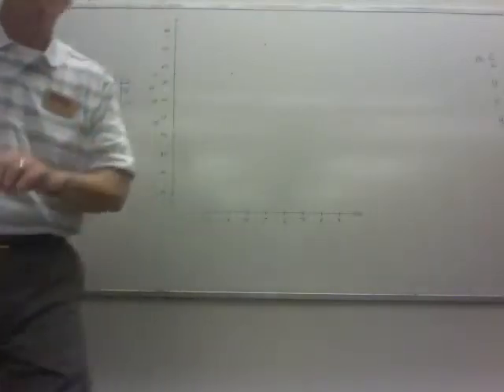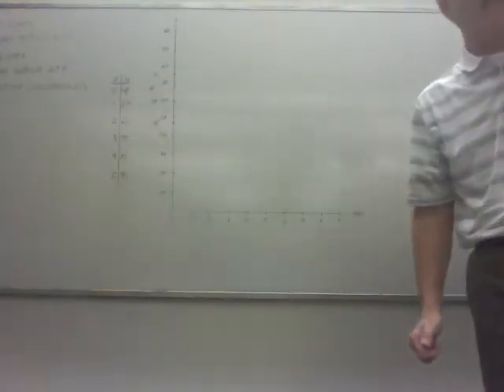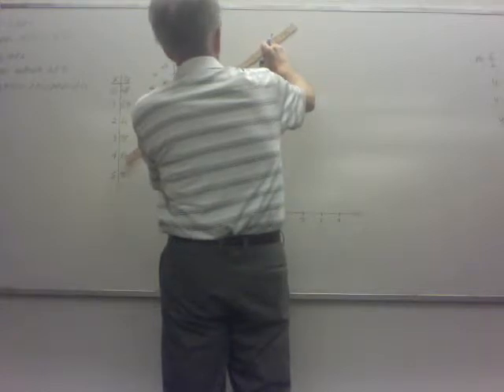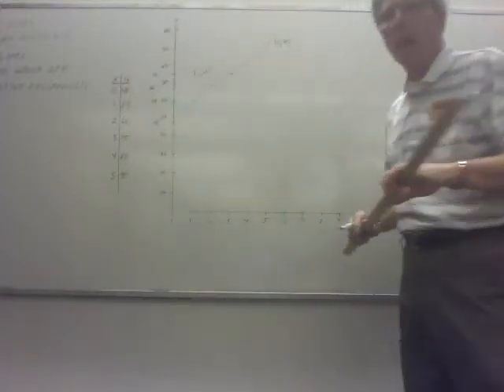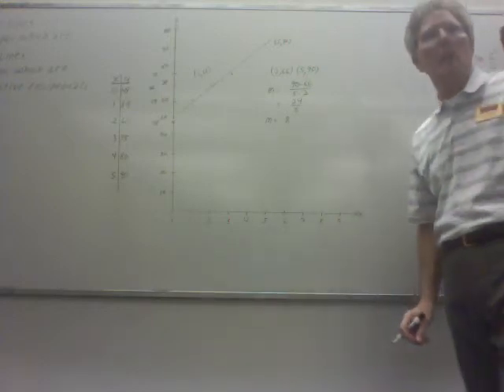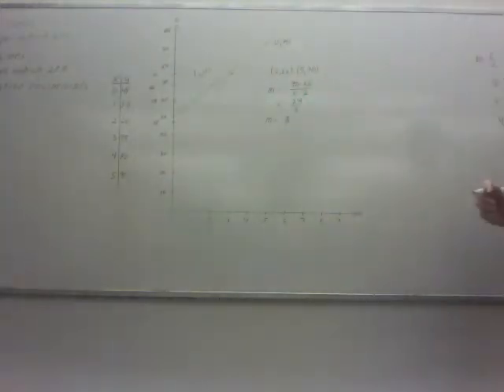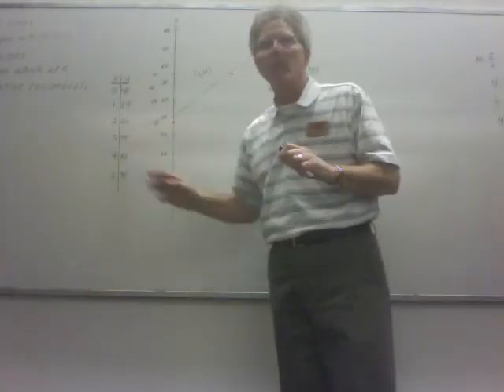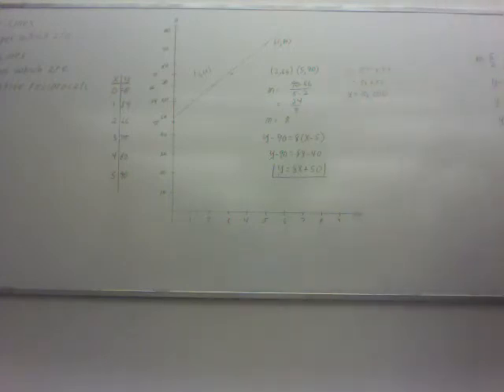Chapter 2 3 Line of Best Fit